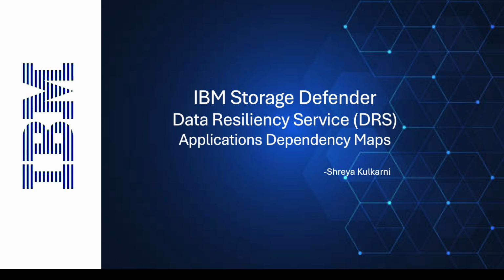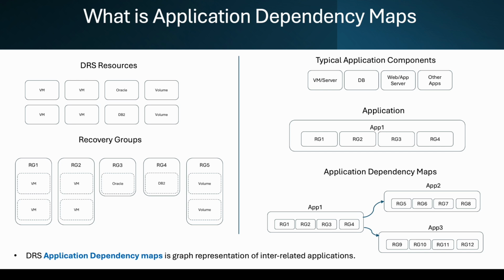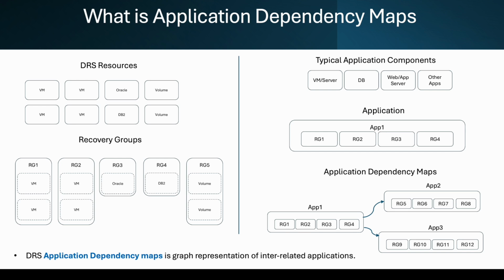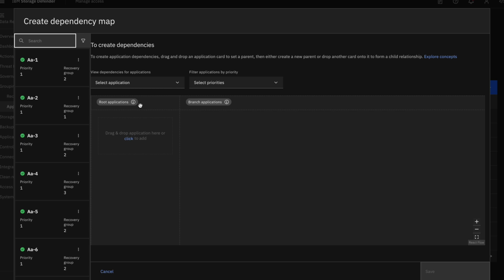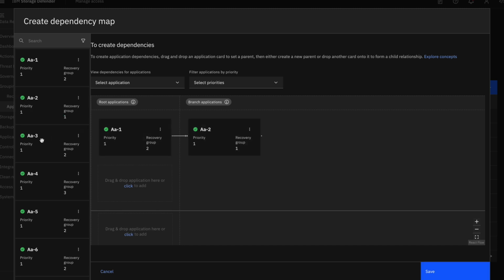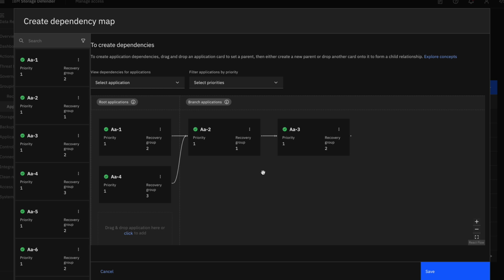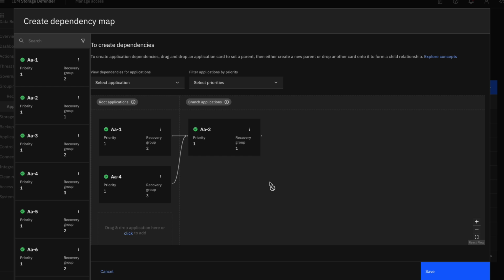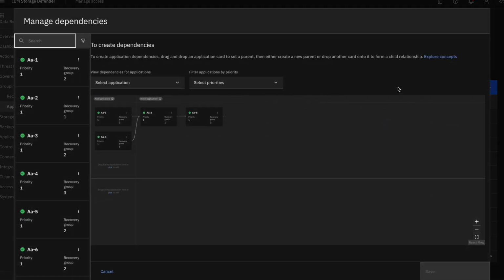IBM Storage Defender: Application Dependency Map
IBM Storage Defender introduced a new capability Application dependency map that shows how applications and their components are connected and dependent on each other.